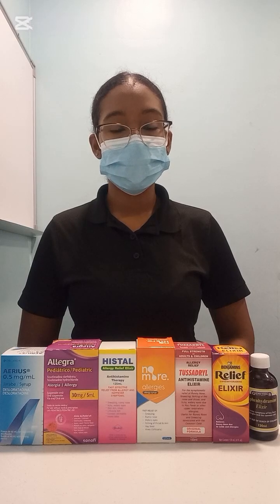Flu Season - Dry Coughs with Mucus and Dry Coughs with Asthma